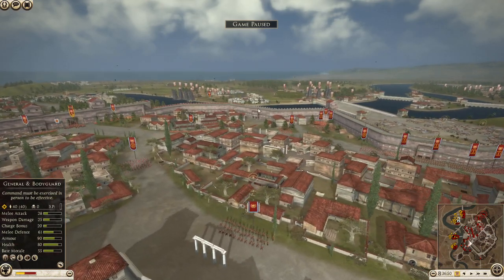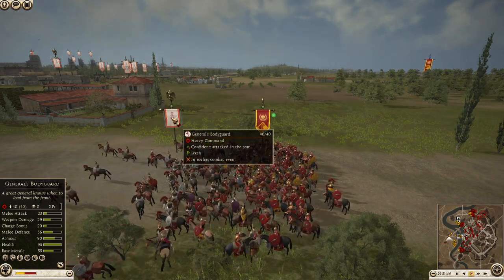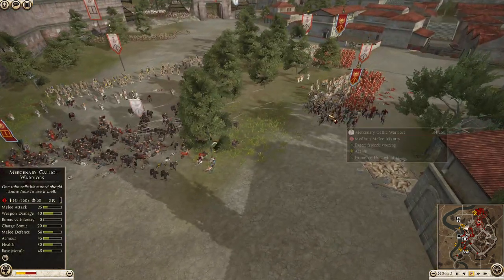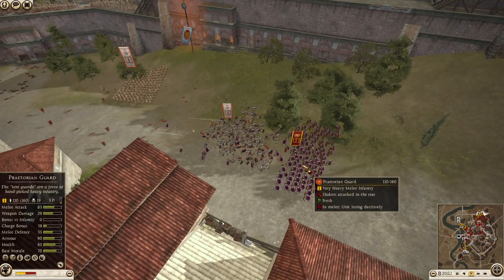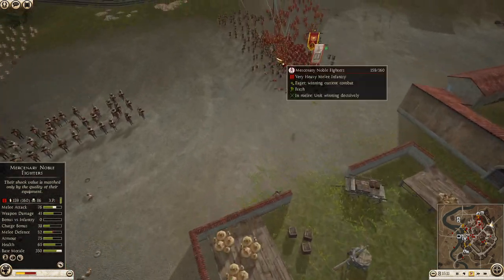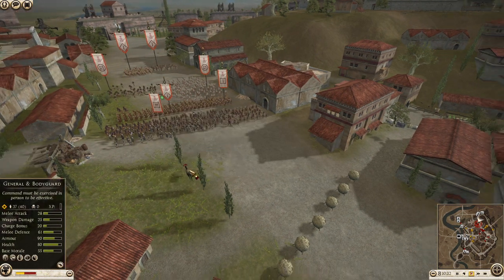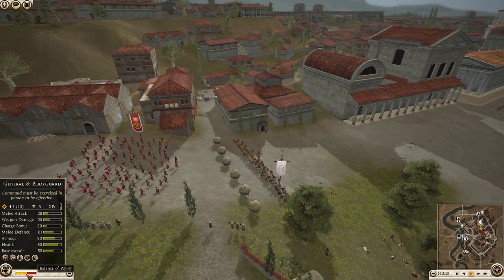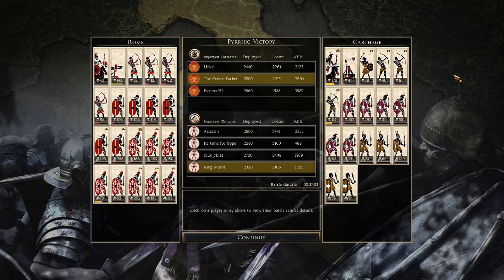Hannibal has arrived at Rome!!! | Total War Rome 2 Battle! | 4v3 Siege battle!!!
Large Funds and Siege battle.

Thanks, guys for the fun times.